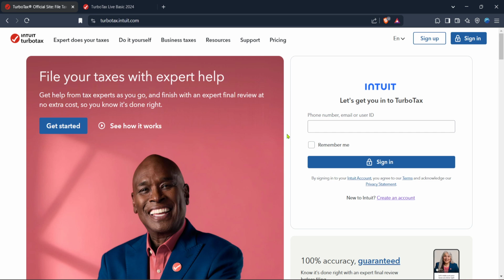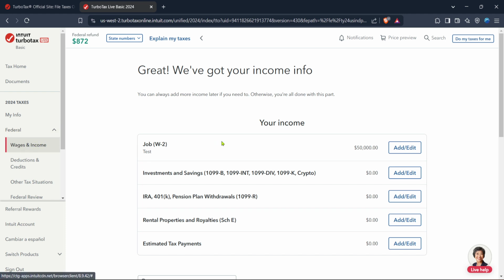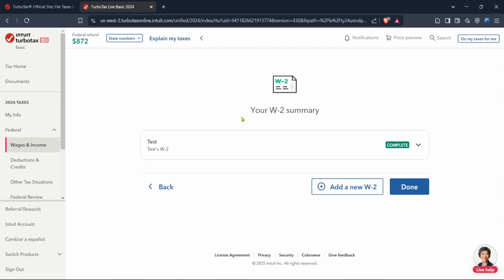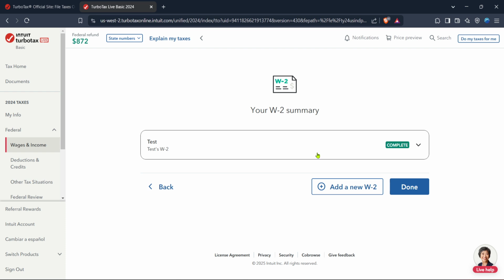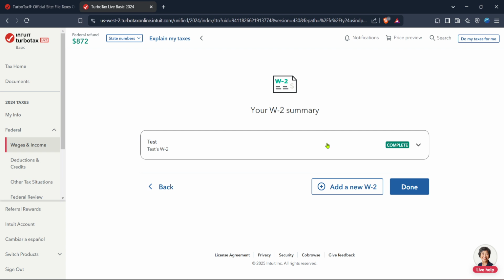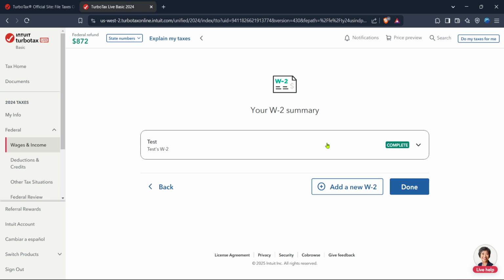How to Use Turbotax for W2 (Full 2025 Guide)